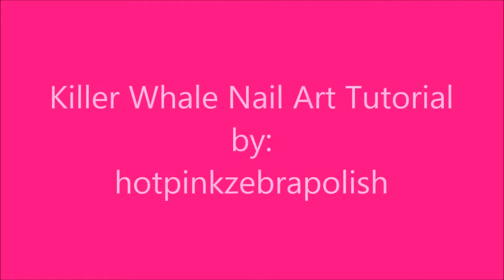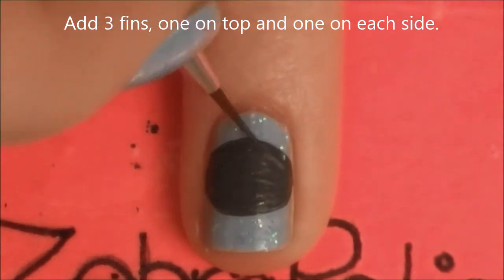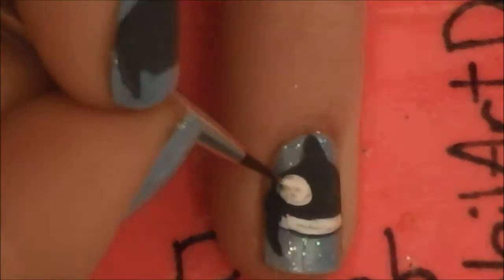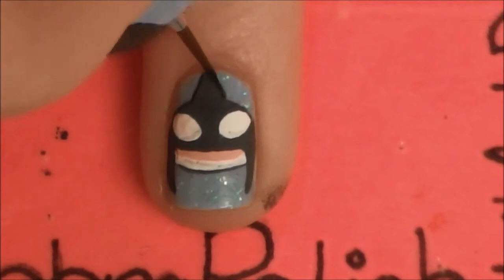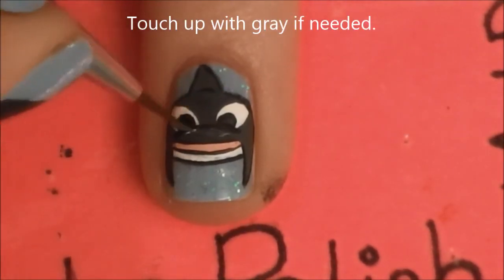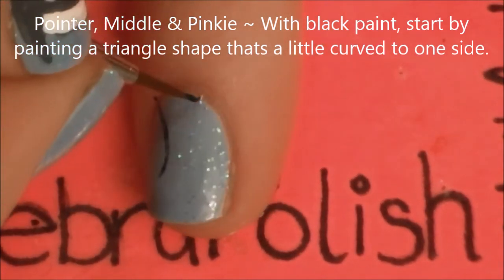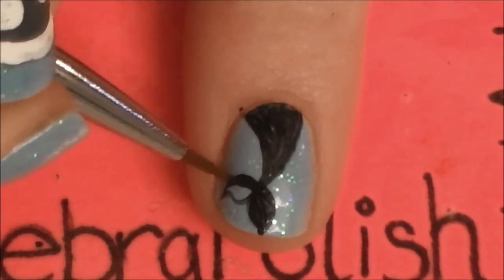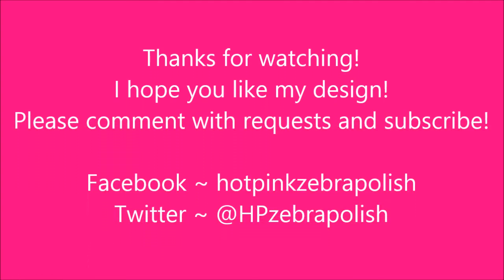Killer Whale Nail Art Tutorial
This is similar to my Shark Nail Art Tutorial, that I posted about a year ago. They would look great together! I hope you liked my design!